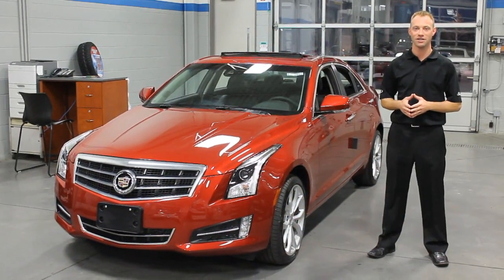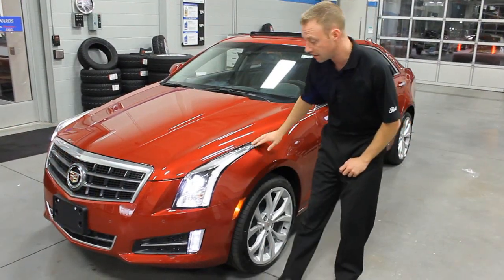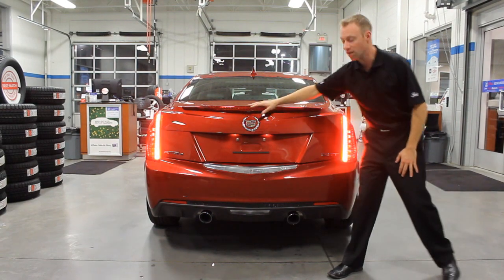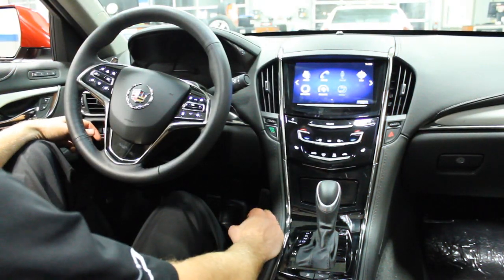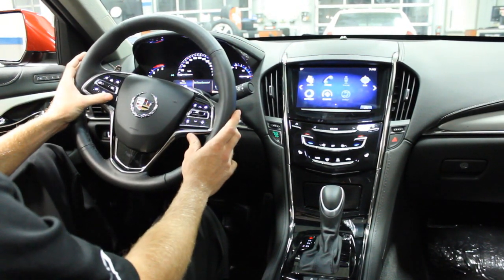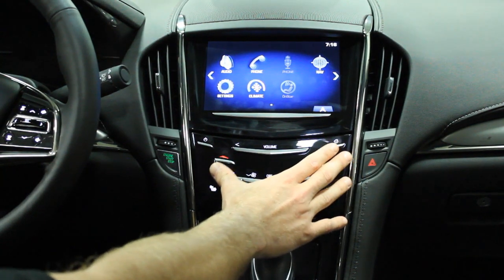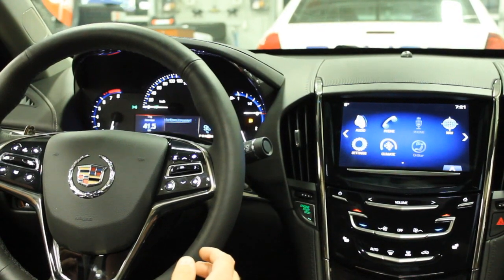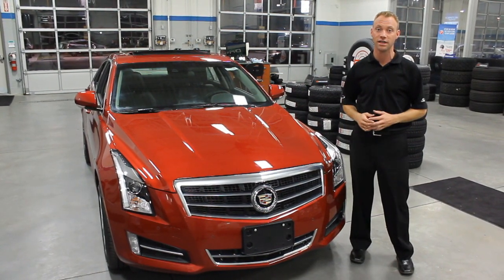2014 Cadillac ATS 4 Turbo Performance All Wheel Drive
2014 Cadillac ATS-4 Turbo Performance review by Craig at Frost GM in Brampton, Ontario Visit our

2014 Audi A4, 2014 Buick Regal GS, 2014 Chrysler 300, 2014 Infiniti Q50, 2014 Maserati Ghibli Q4, 2015 Alfa Romeo Giulia, 2014 Mercedes Benz CLA.